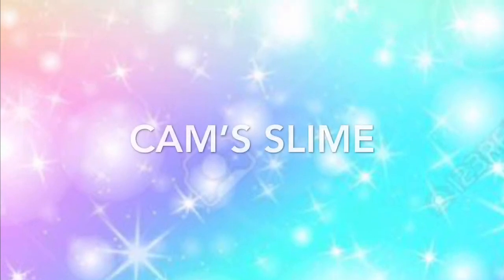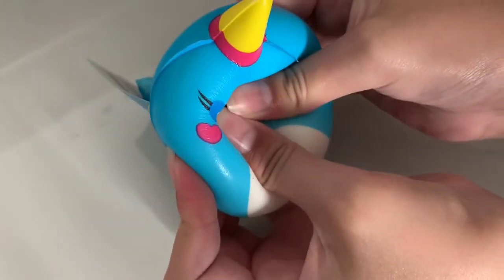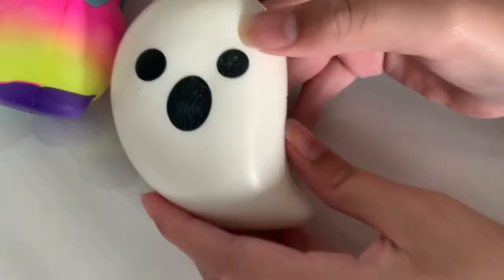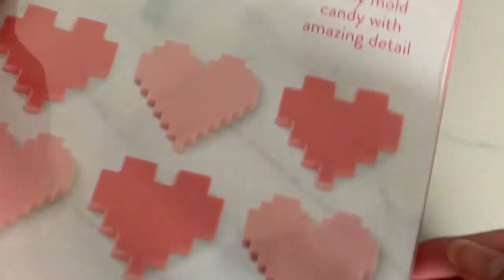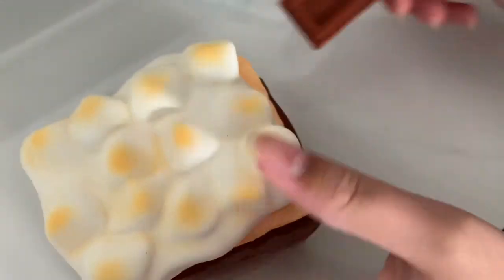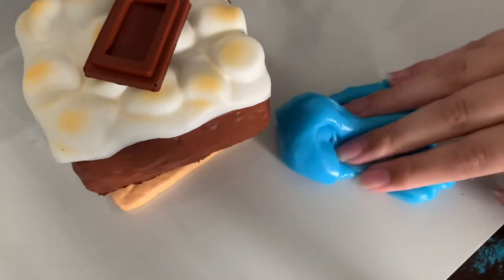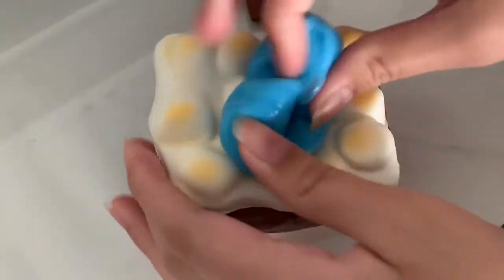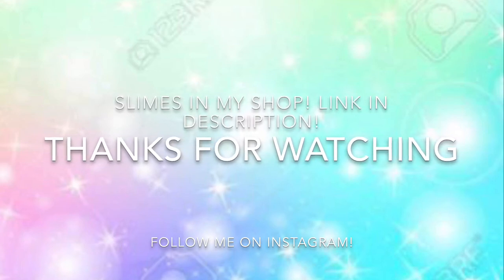Dollar Tree Haul